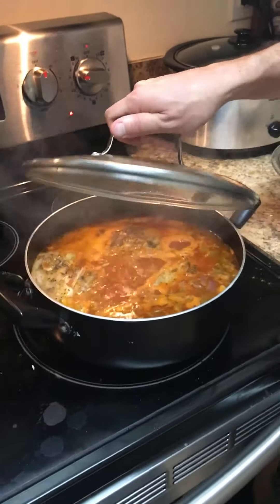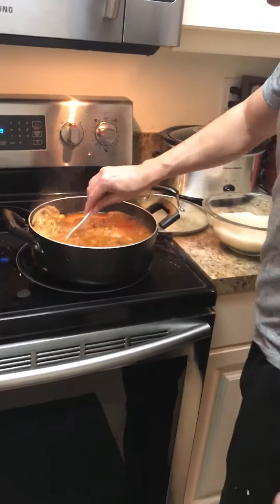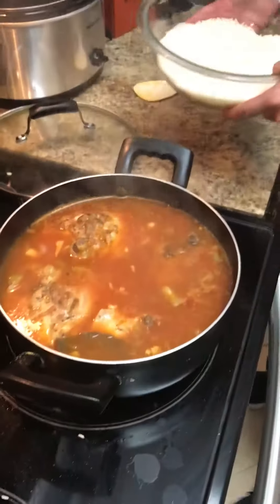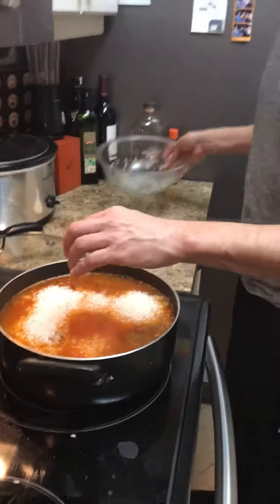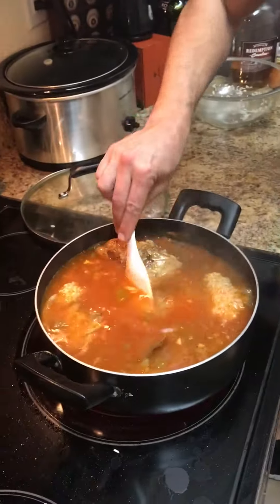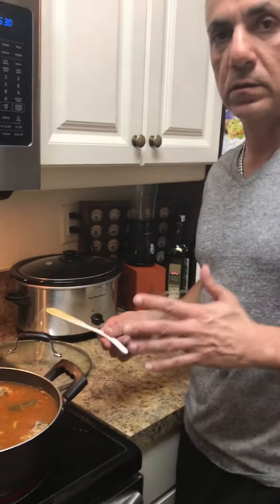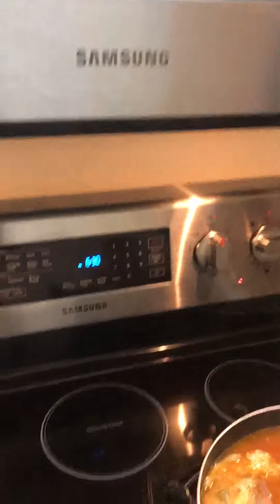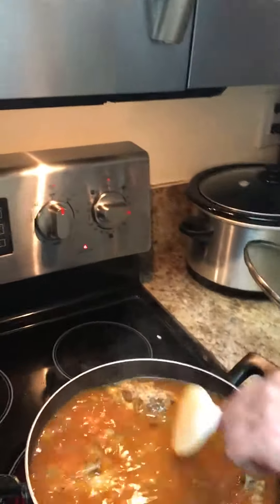Arroz con Pollo part 7